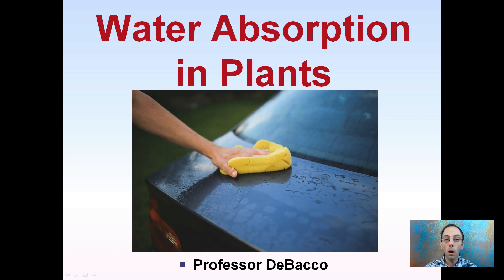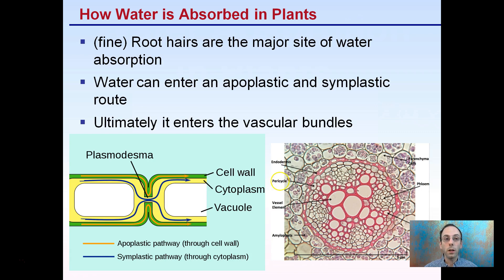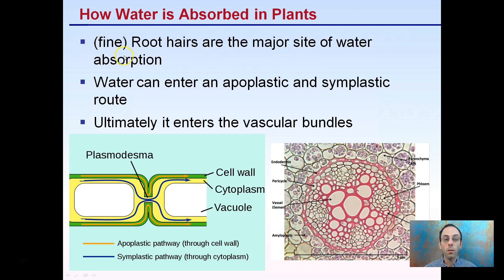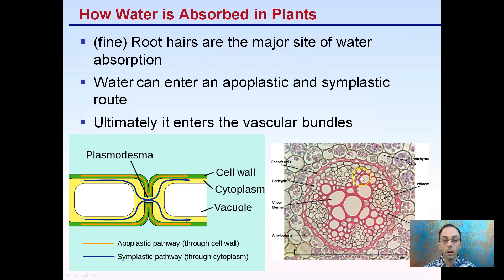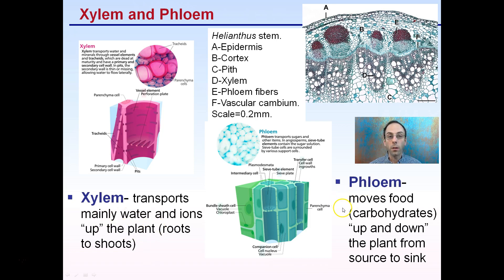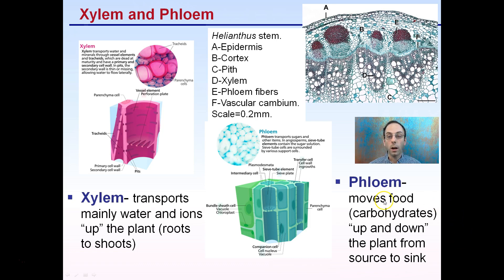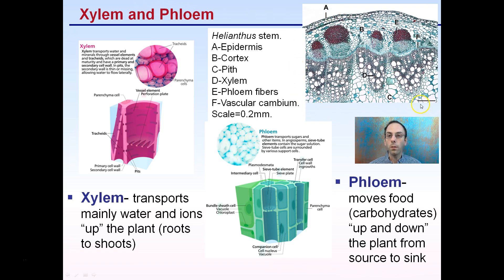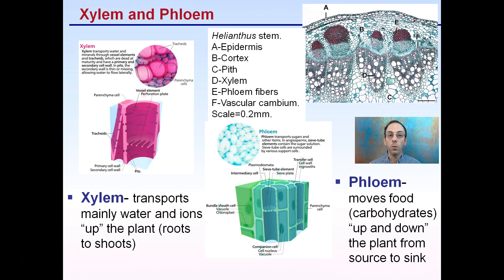Water Absorption in Plants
(fine) Root hairs are the major site of water absorption
Water can enter an apoplastic and symplastic route
Ultimately it enters the vascular bundles

Xylem- transports mainly water and ions “up” the plant (roots to shoots)

Phloem- moves food (carbohydrates) “up and down” the plant from source to sink

Helpful “Review Sheets” to use while you watch the video can be found at…

“Review Sheets with Answers” so you can check your understanding can be found at…

*Full work cited for "Water Absorption in Plants" can be viewed